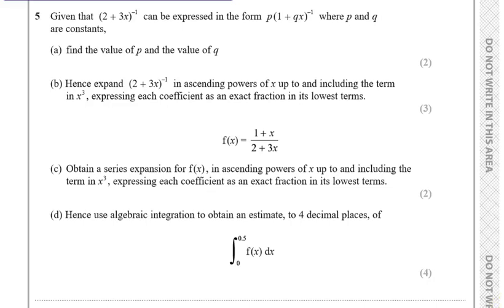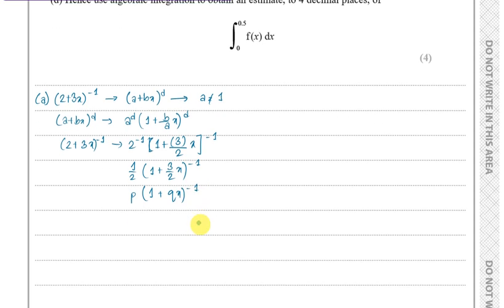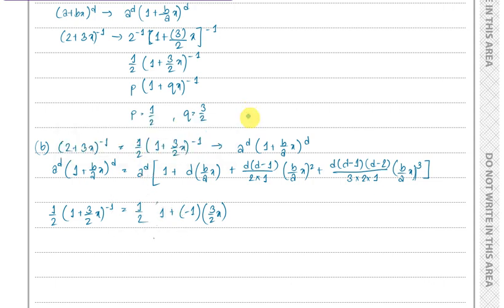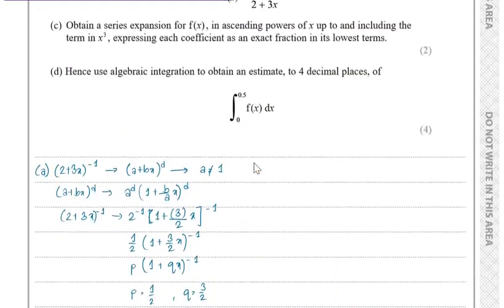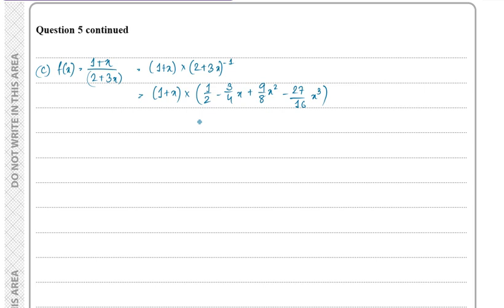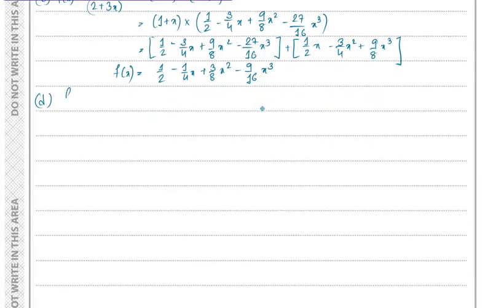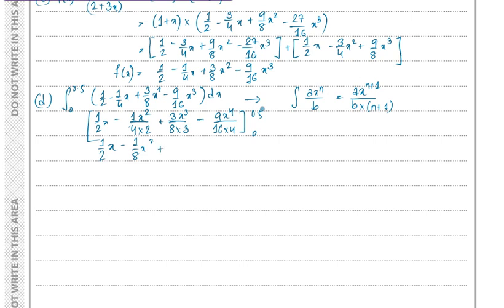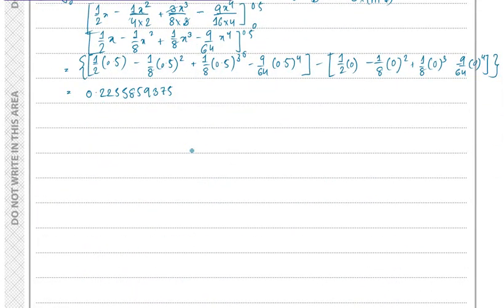IGCSE Further Pure Maths June 2022 P1 Q5 | Binomial Expansion | Edexcel